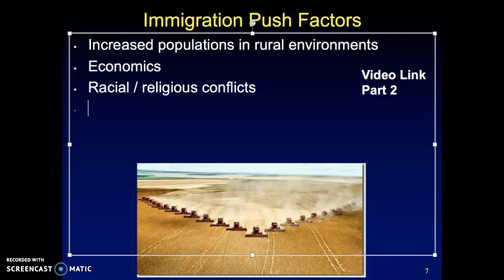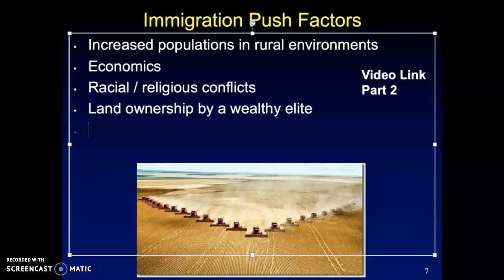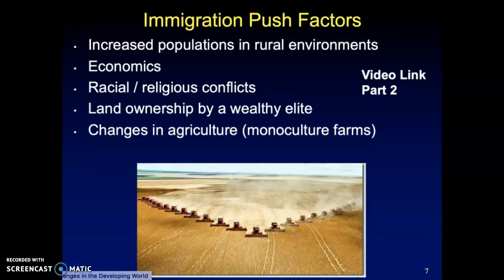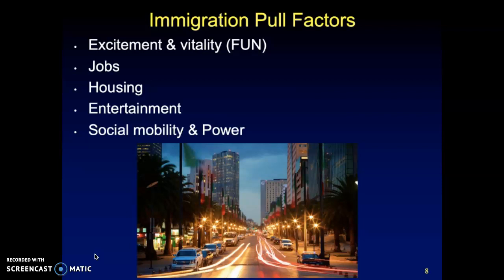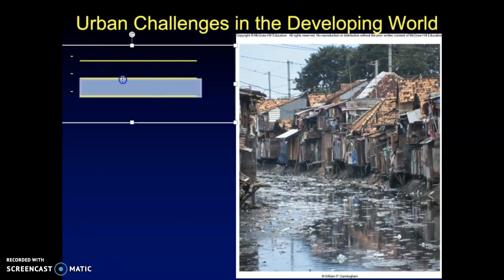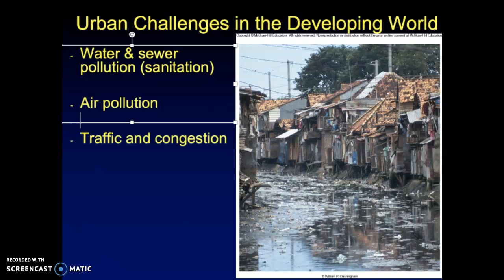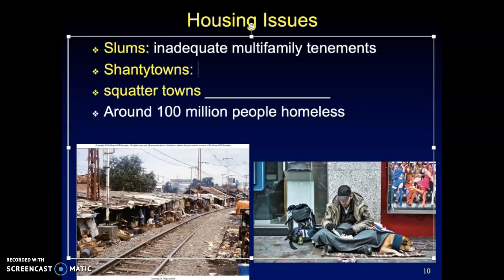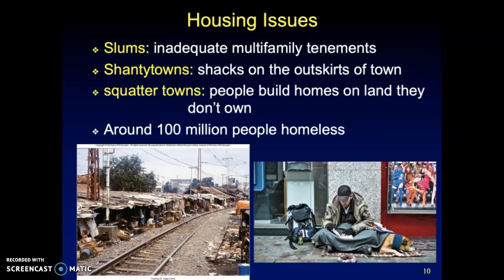Bio 202 Chapter 22 Part 2